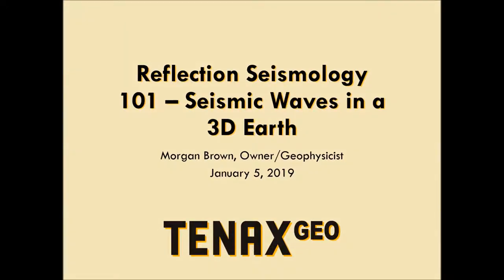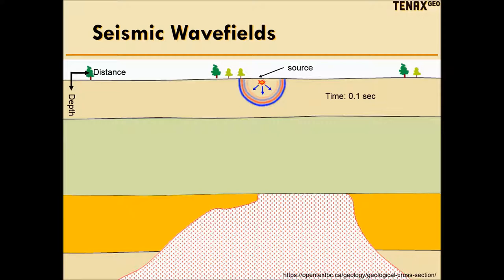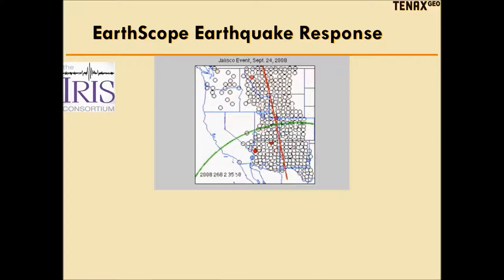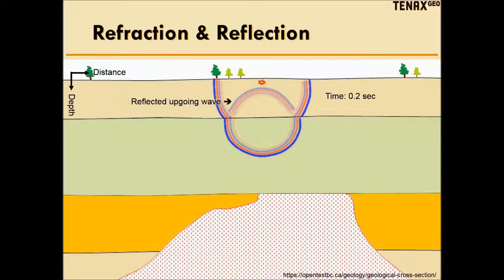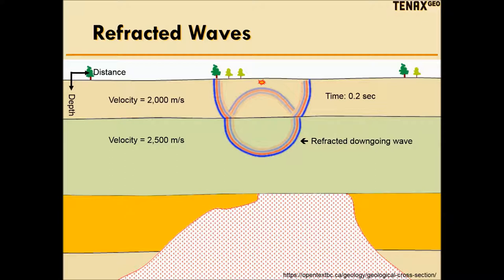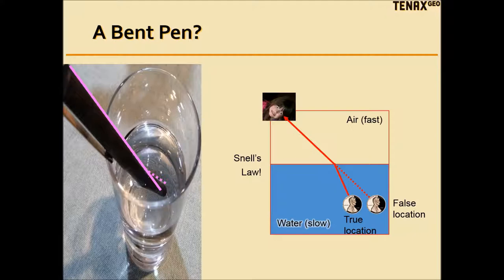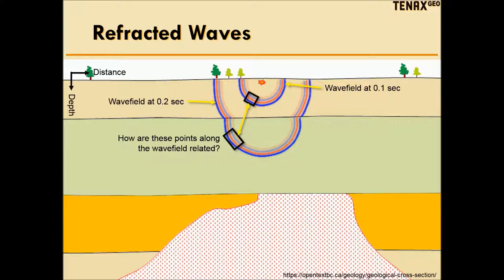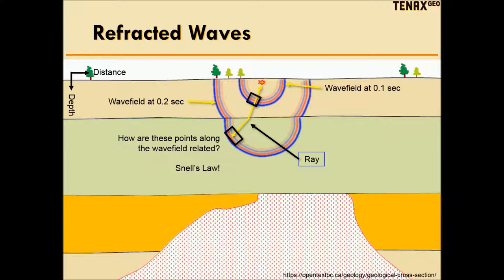Seismic Waves in a 3D Earth - Reflection Seismology 101 course #2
In this course, I show how waves propagate, reflect, and refract in a real 3D earth.  Make sure you watch course #1 first.  You don't need a deep background in physics or math, but a high-school physics background will help (do you understand Snell's Law?).